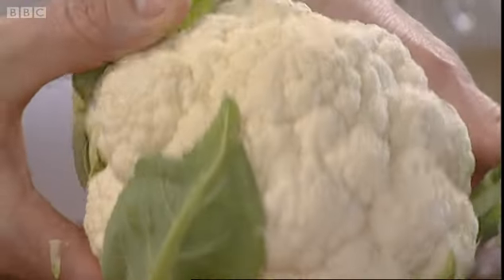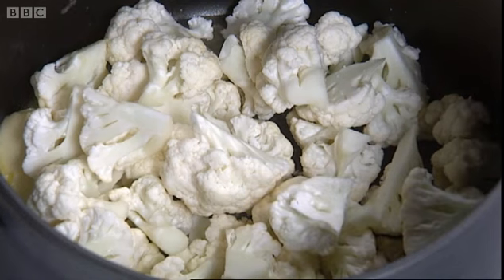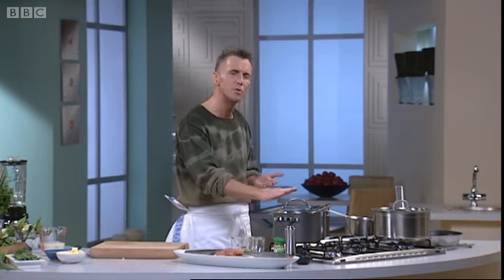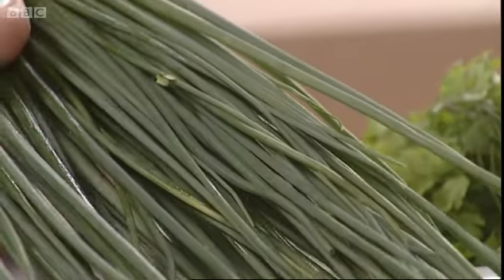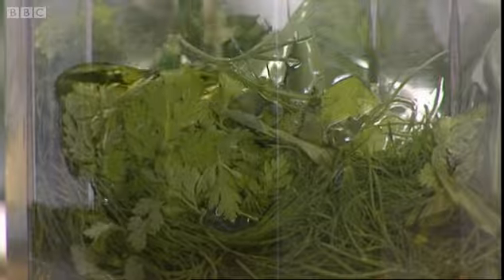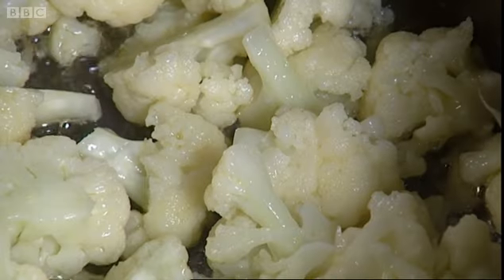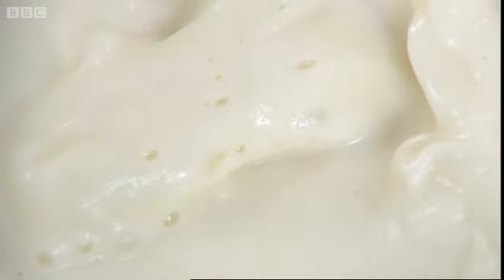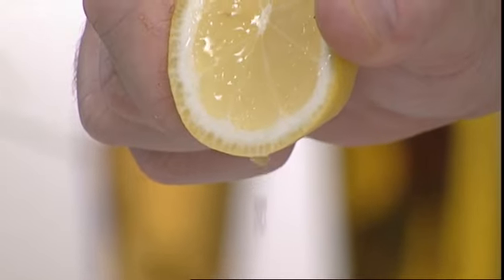Sea Trout on cauliflower cream Part 1 - Gary Rhodes Cookery Year - BBC Food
Part 1 of 2. Gary Rhodes explains the delicate technique required to make a Cauliflower Purée.

There's nothing more satisfying than using ingredients that are bursting with flavour. Gary Rhodes Complete Cookery Year is a celebration of the fact that food always tastes better when it's in season and shows us how to choose and use the very best home produce for delicious recipes all year round.